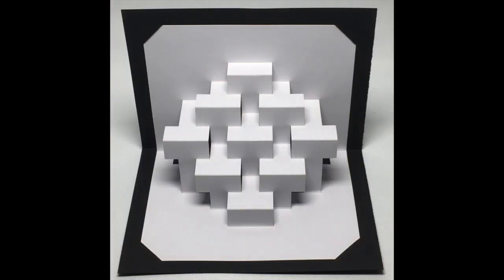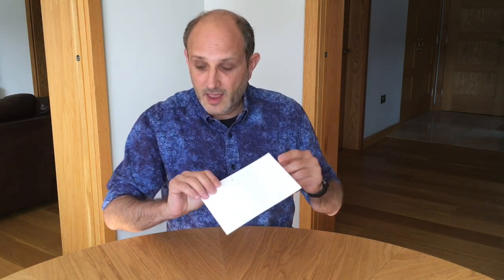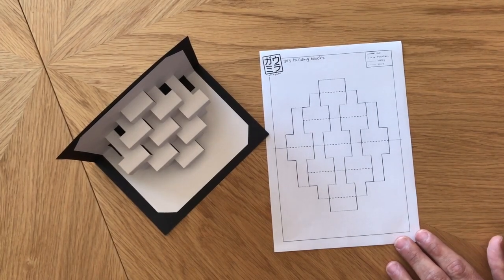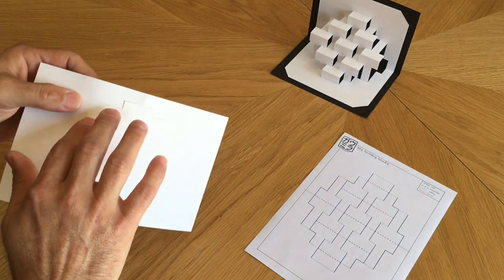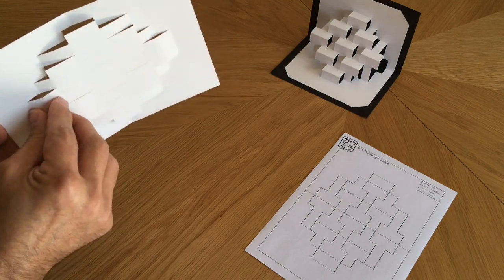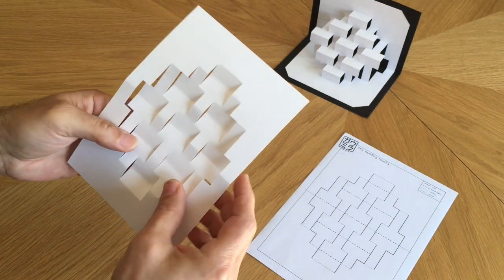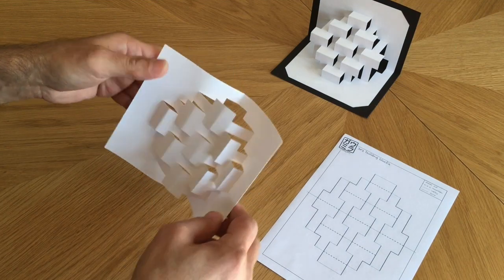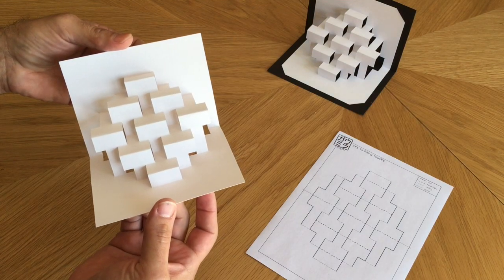Ullagami - How to fold 3x3 Building Blocks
This video is of a very simple model, and is made for kids who already have pre-cut cards to fold.  I tried to make it as clear and direct as possible, focusing on the folding process.